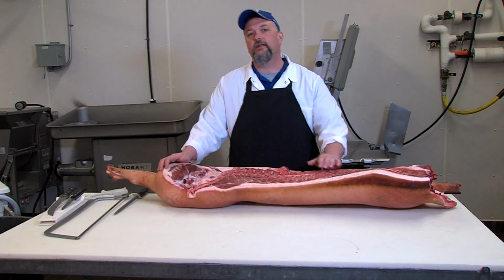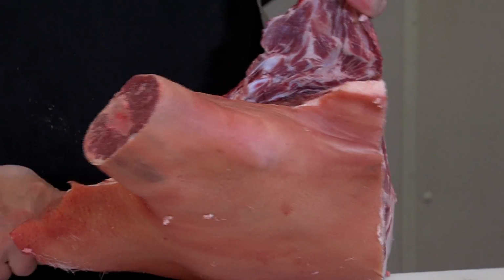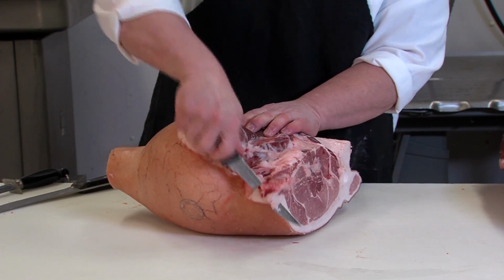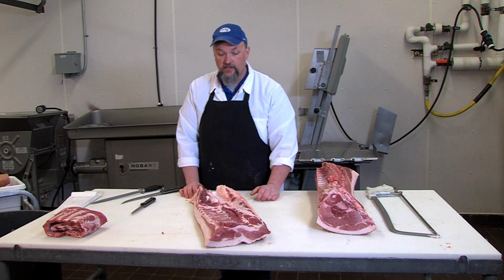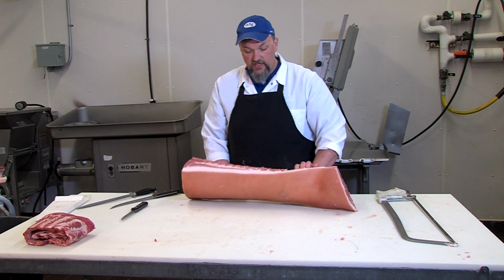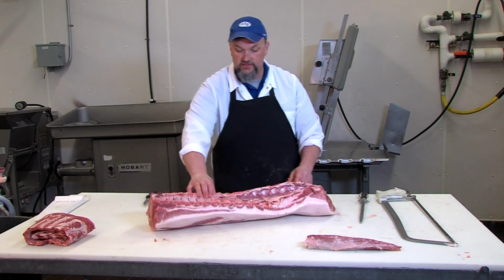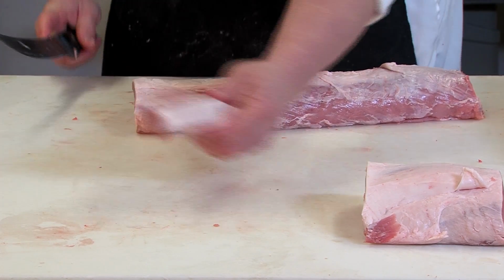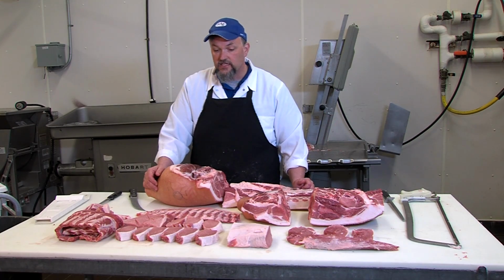Pork Fabrication - Retail Cuts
Dr. Gregg Rentfrow fabricates a side of pork.

Video produced by Brian Volland at The University of Kentucky College of Agriculture, Food and Environment.